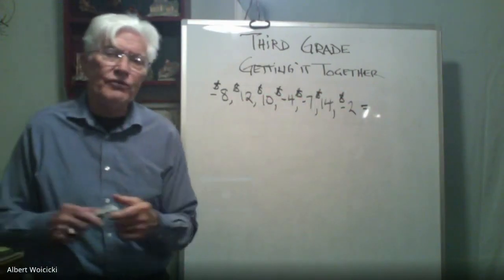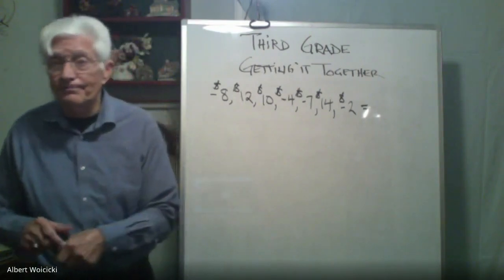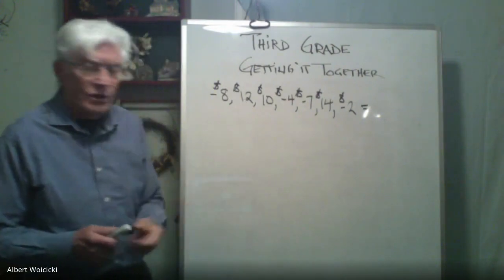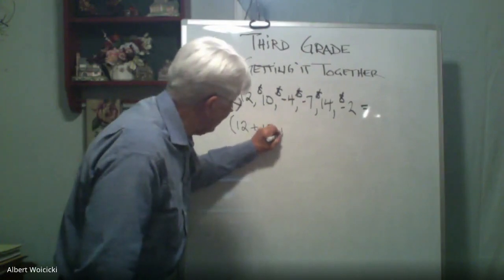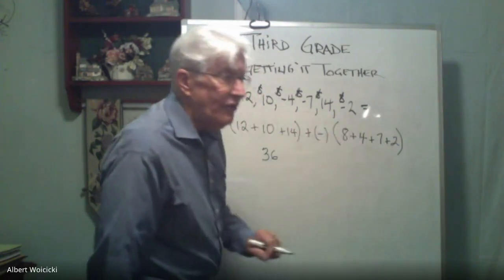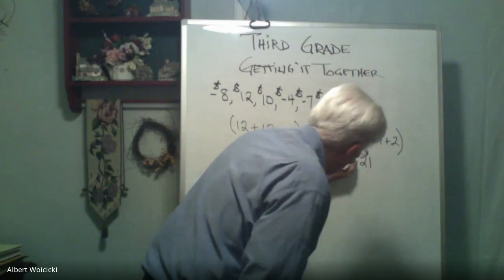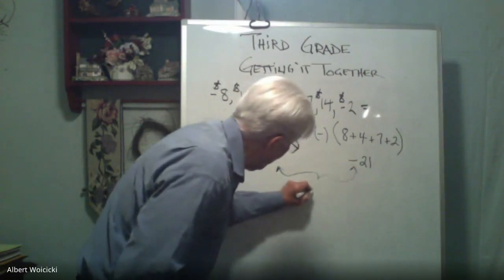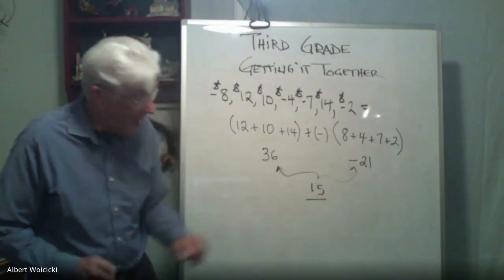3rd grade : getting it together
This video is about 3rd grade : getting it together